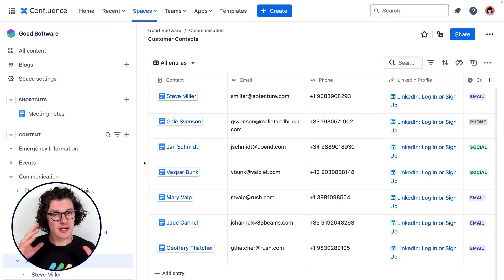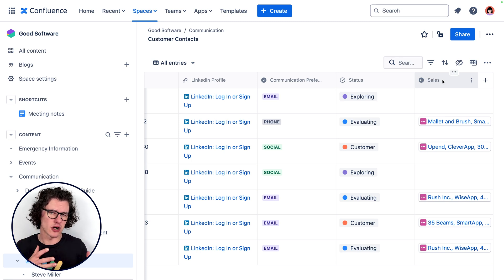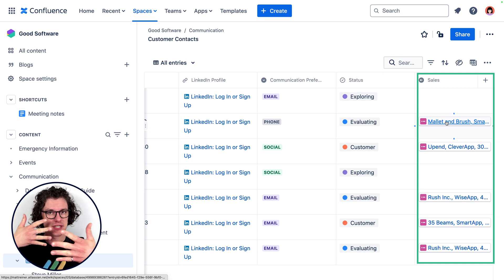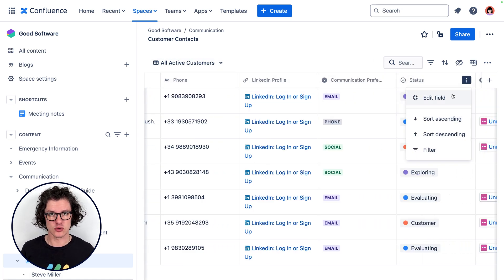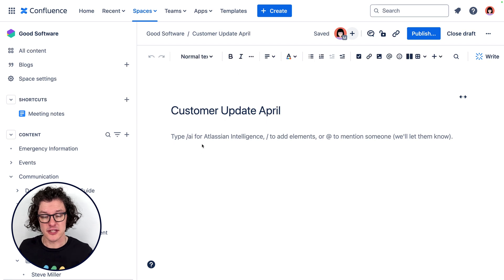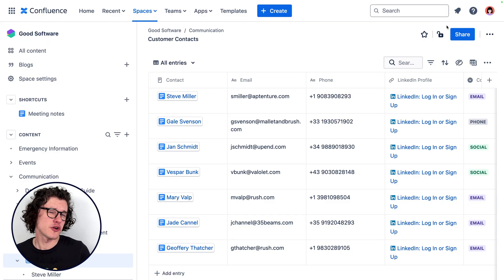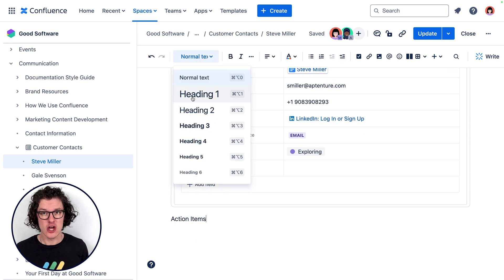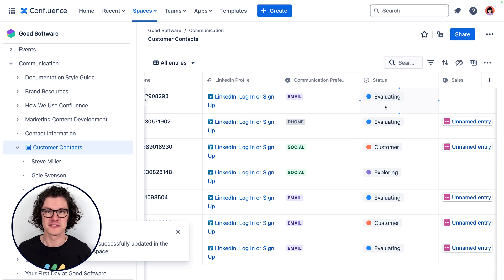Customer Relationship Management CRM with Confluence Databases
We manage a lot of contacts on the day-to-day, and Confluence databases is a really great way to do this collaboratively. No, it won't replace a full CRM system like Salesforce or Hubspot, but if your working with a few hundred records, it's super powerful to have them right in Confluence where your team is collaborating.